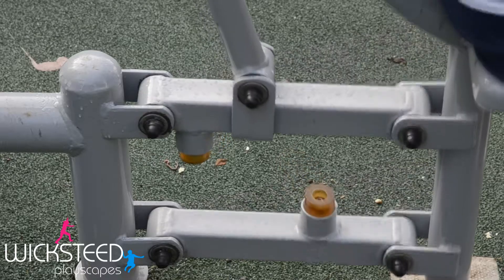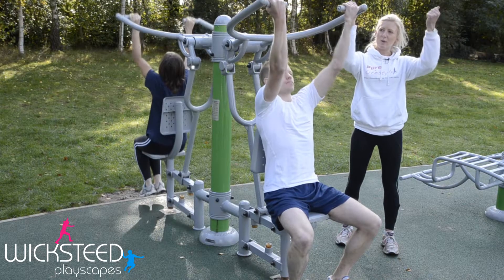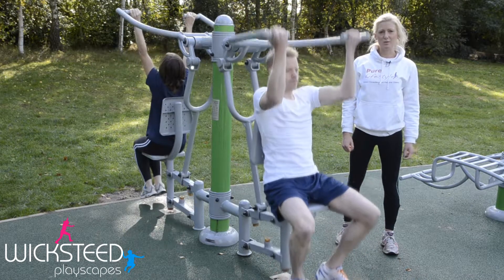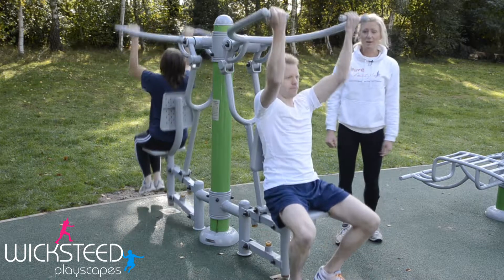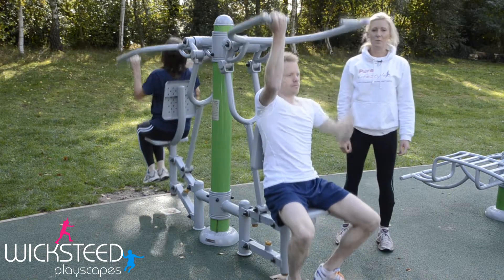Pull Down Exerciser - Outdoor Gym Equipment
Using the Pulldown Exerciser increases strength in the arms, shoulders and back.